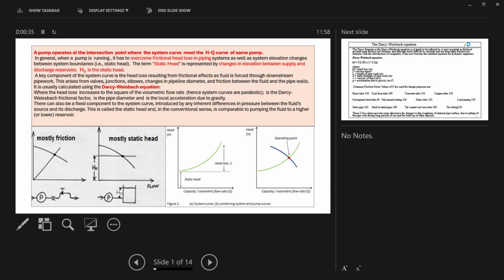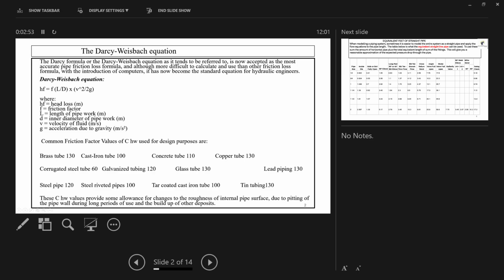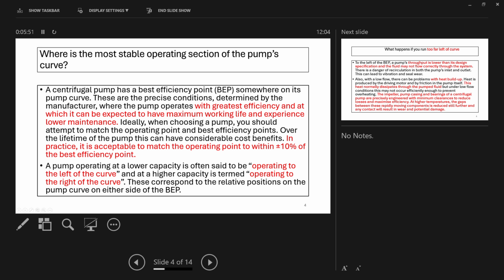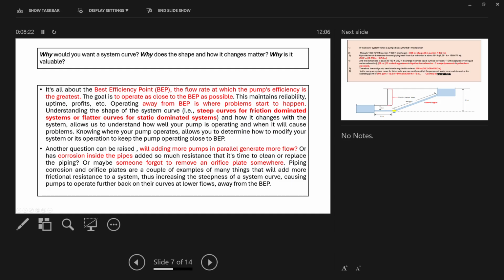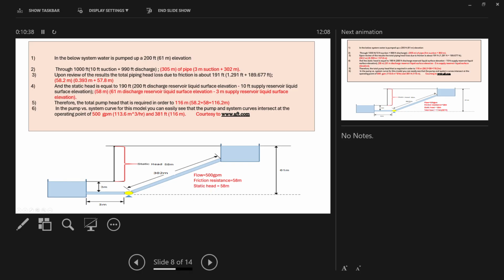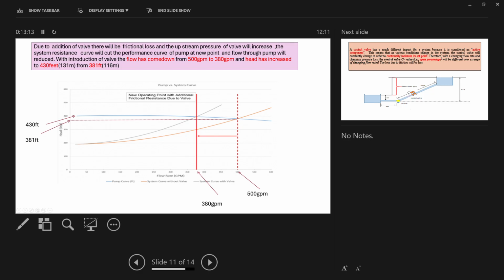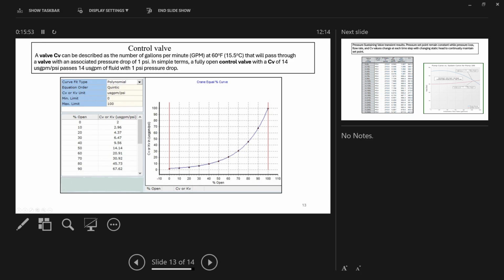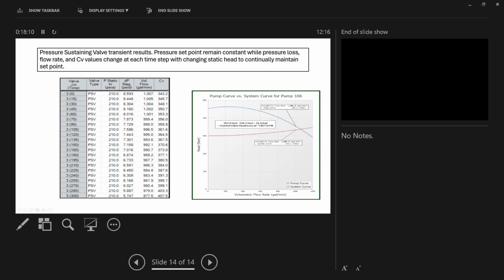Pump 7 system resistance PowerPoint Presenter View 2025 12 14 11 58 43 Copy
system resistance curve is very important topic of pump, understanding it will help to know where your pump is running at present and its course of action to be taken to make it more running in economical way. By providing a flow control valve (FCV) on discharge line, system flow can be maintained with varying pressure or installing a pressure control valve (PCV) in discharge line the system pressure can be maintained with varying the flow.
These will provide a guidance for interview preparation and offer first-hand knowledge about different equipment commonly installed in plants.